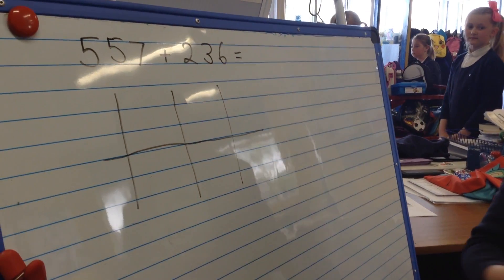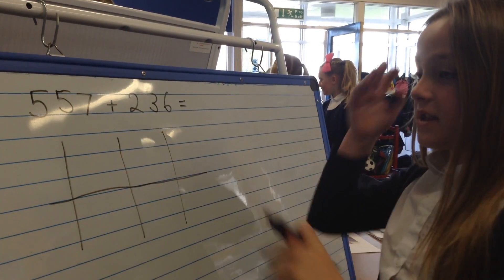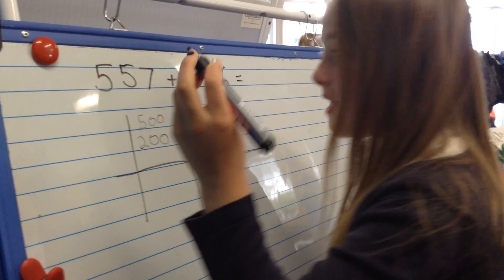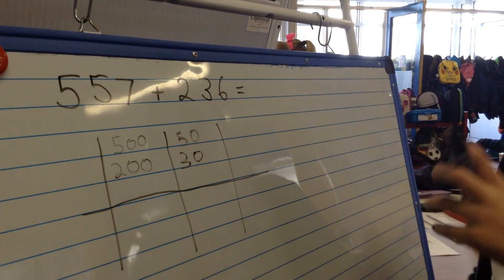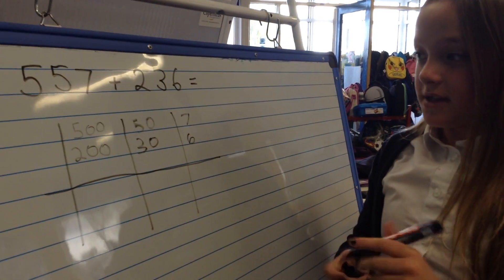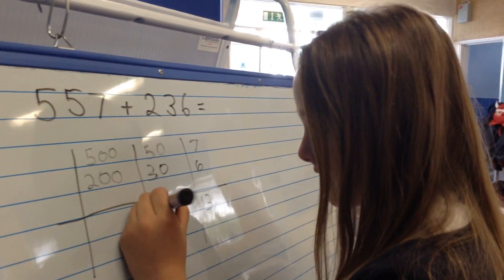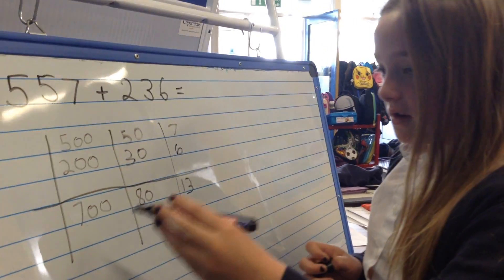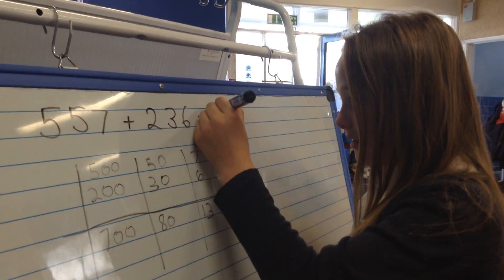Year 3 Maths: expanded column addition